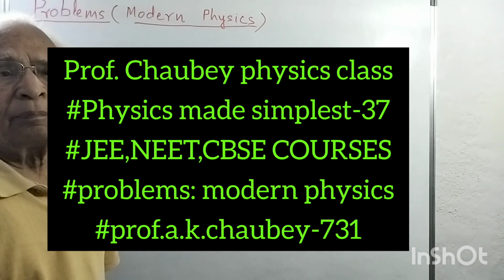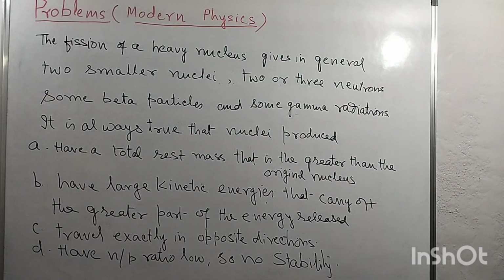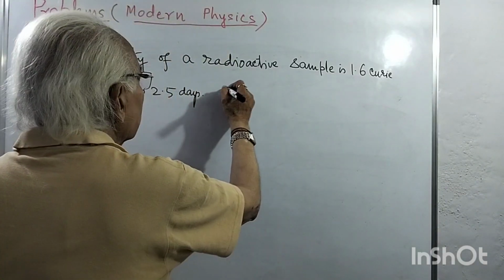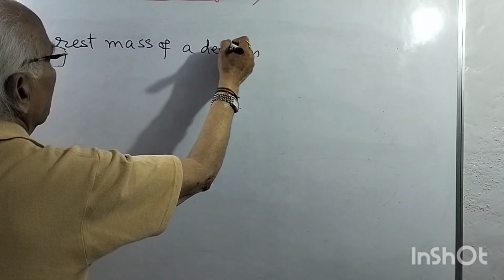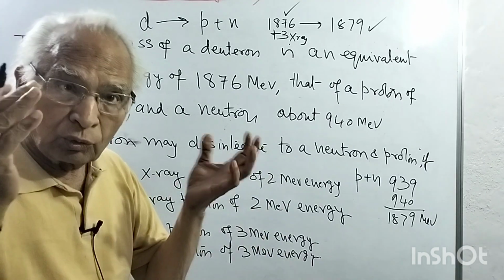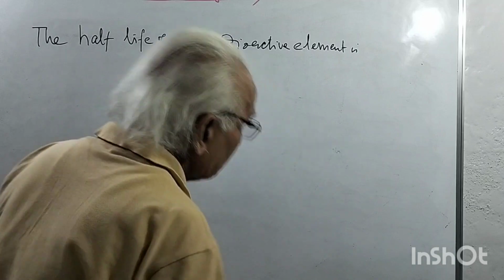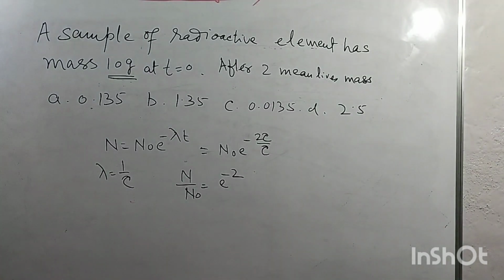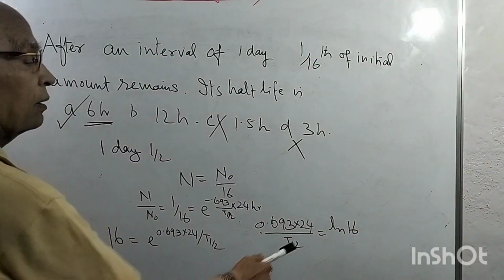profchaubey physics class physics made simplest -37 JEE,NEET,CBSECourses।।problems:modern physics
prof.chaubey physics class physics made simplest -37 JEE,NEET,CBSE Courses
problems:modern physics।।
prof .a.k.chaubey-731।।
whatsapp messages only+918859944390